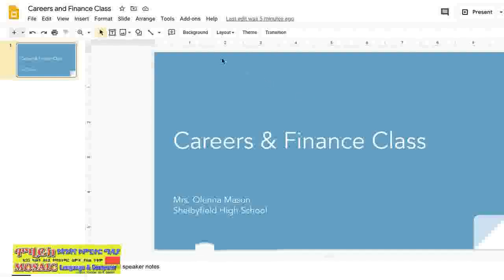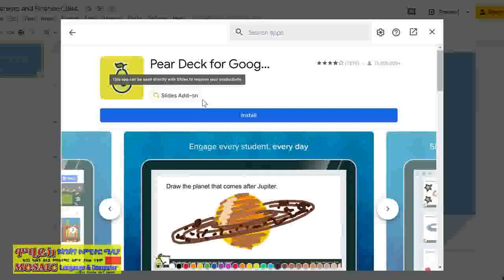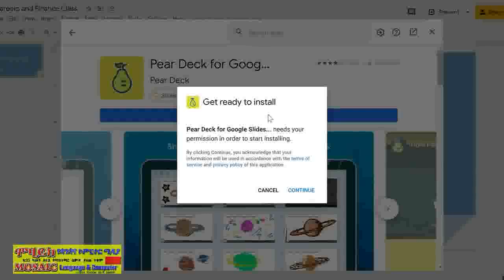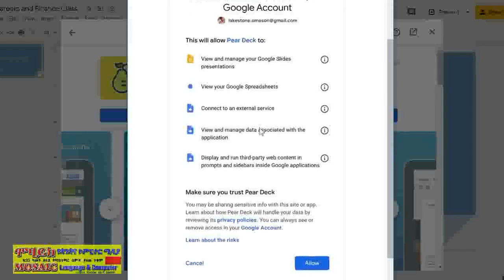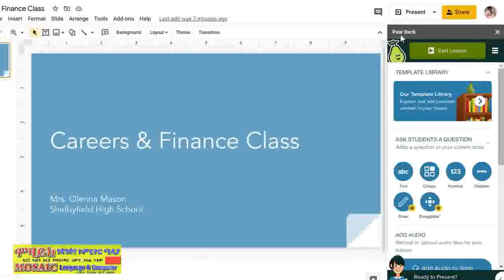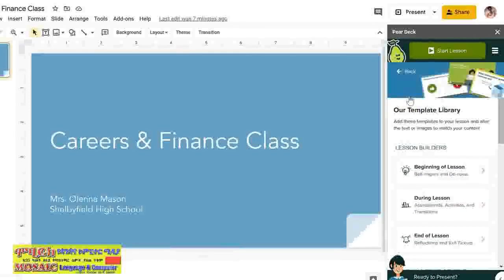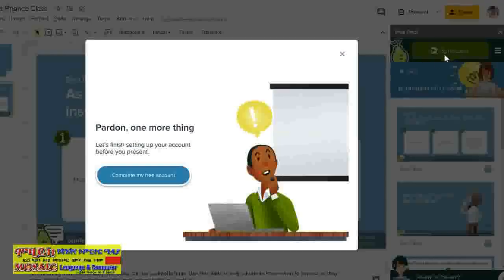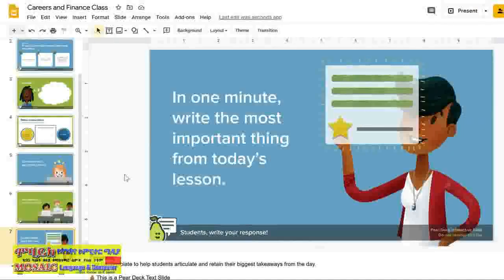Google Slides Lesson 18 Installing Add ons